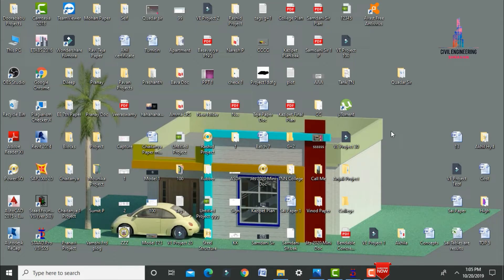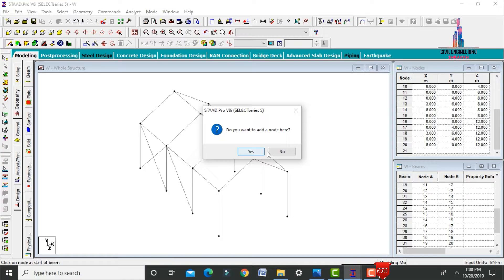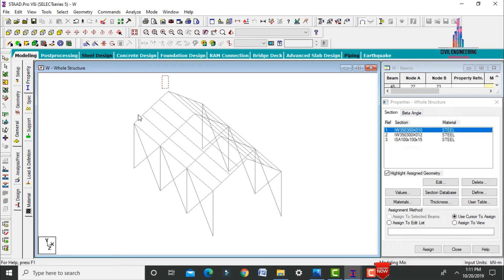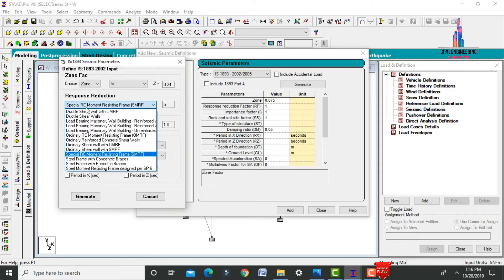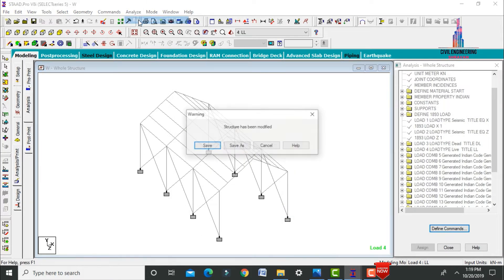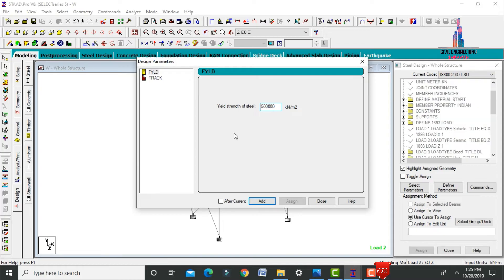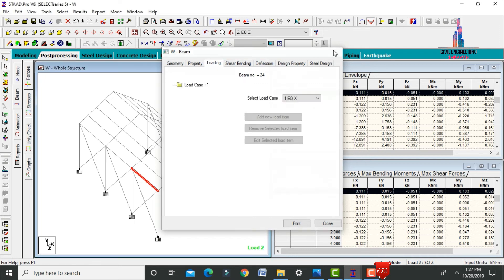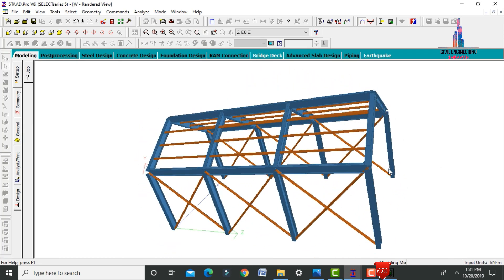Steel warehouse design design by Staad pro v8i software | Steel Building | Civil Engineering| online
Memberships link